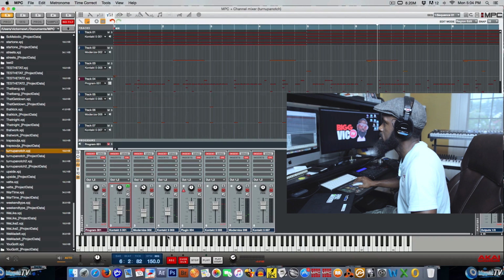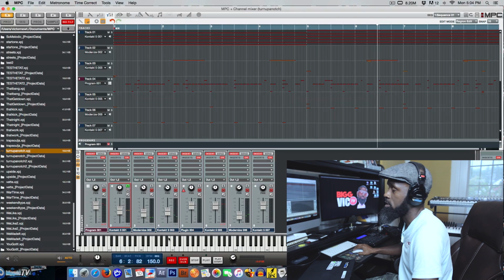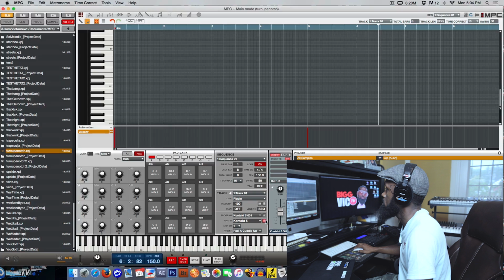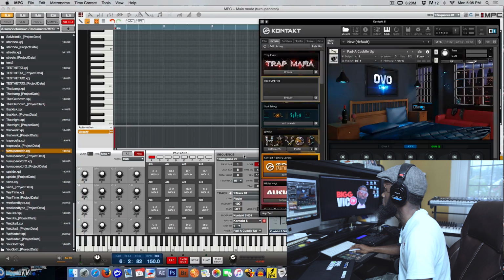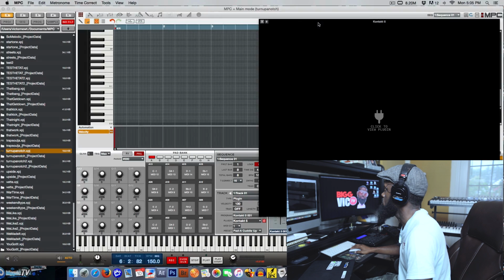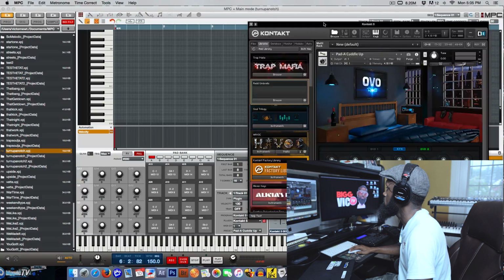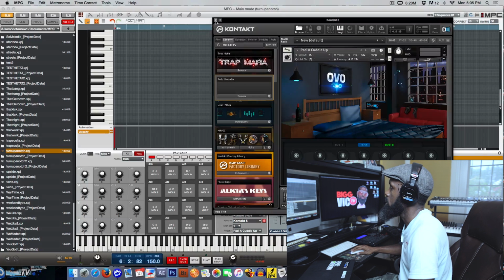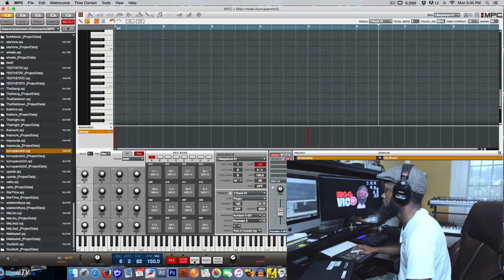USING PADS TO MAKE REALLY MELODIC TYPE BEATS | THE WINNING FORMULA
In todays video I dig into the process of why I love to use pads when I'm going for a simple melodic type of beat. It's almost equivalent to using a winning formula time after time to get pretty decent beats in all genres of music. Sit back and enjoy todays beat tutorial. If you pick up just a small nugget from watching todays video be sure to smack that thumbs up button for me. Enjoy fam!!!

Check me out live on my periscope: @Iambiggvic

Cameras used for my vlogs:
Canon 6d

WANT TO SEND ME STUFF:
1320 Main St. Suite 300